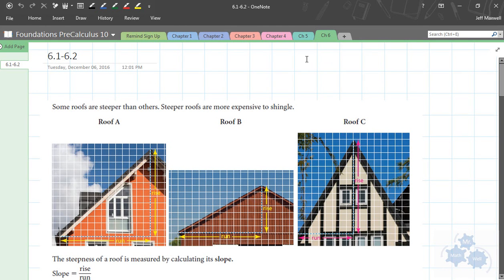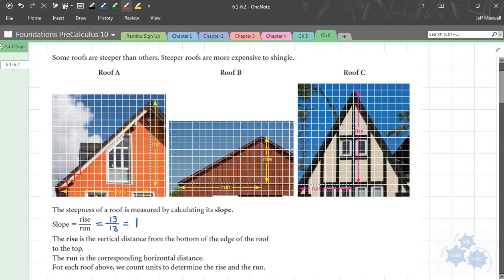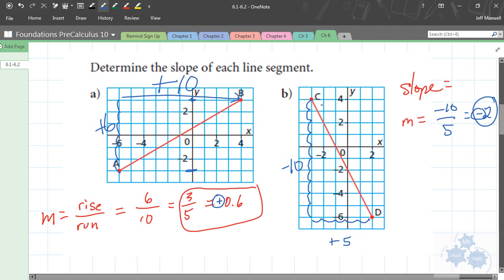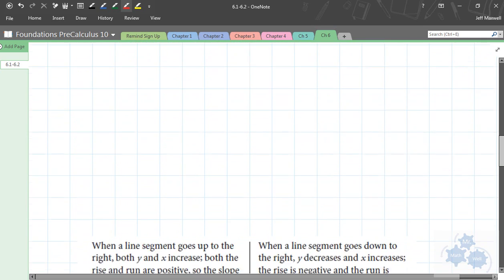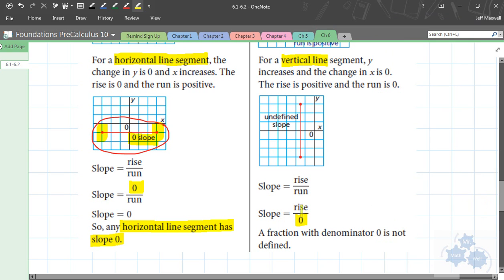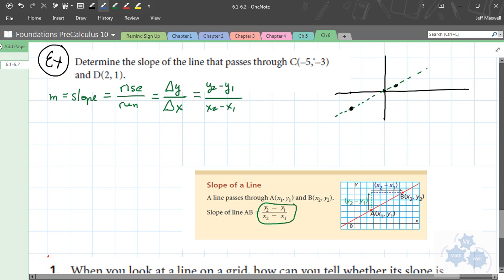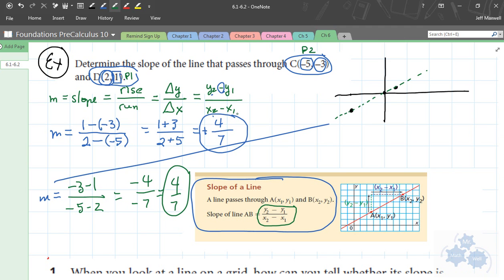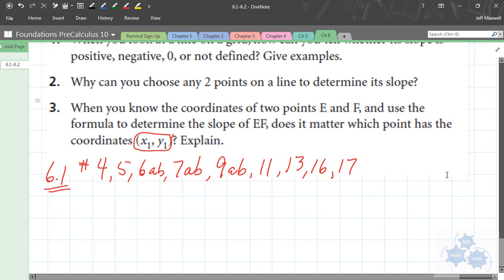FM 10 6.1 Slope of a line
positive, negative, zero, and undefined slopes.